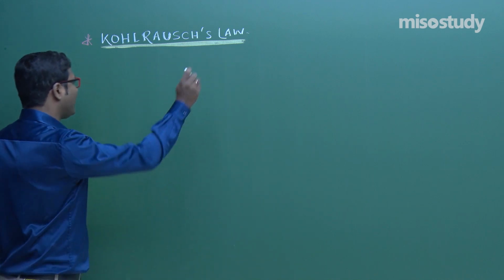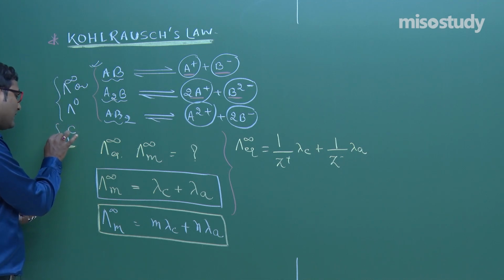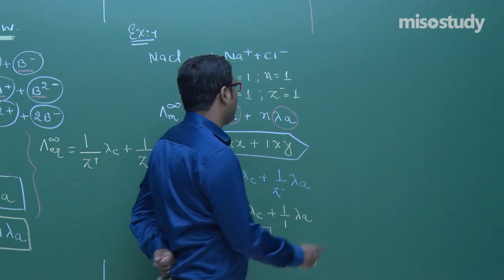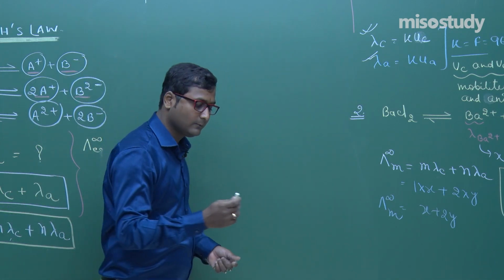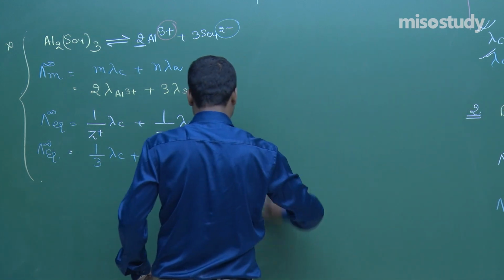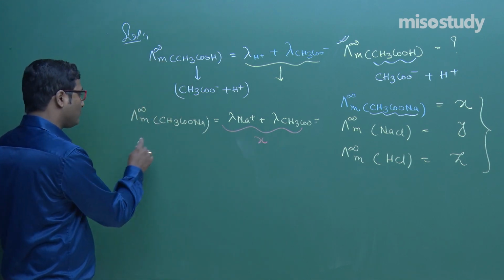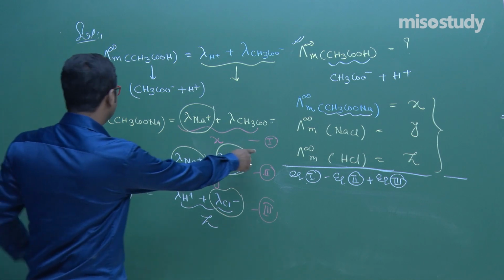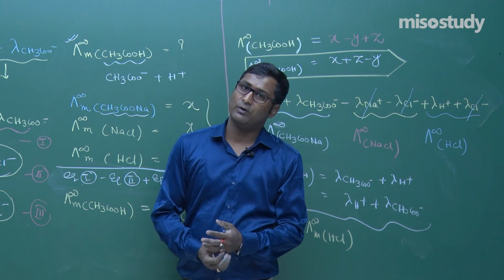CBSE11&12th Chemistry | Kohlraush's Law | Theory | In English | By Misostudy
CBSE 11&12th Chemistry Preparation: Check out the video lecture on the topic of Kohlraush's Law from Chapter Electrochemistry of Chemistry for CBSE preparation, with detailed explanations for easy understanding.

▶ 17. Electrochemistry

▶ CBSE Physics / Chemistry / Mathematics / Biology

1. HD Video Lectures Designed by The Expert Faculties
2. Theory & Problem-solving Lectures of Full Syllabus
3. Chapter-wise Exam Pattern Question Exercise (Sample Question Papers)
4. Chapter-wise PDF e-Books
5. Chapter-wise Online Test
6. 24X7 Doubt Clearing
7. Hard Disk / Pen Drive / SD Card Courses (No Internet Required)
8. 24X7 Online Streaming Course
9. Lecture Download Support for Android and iOS